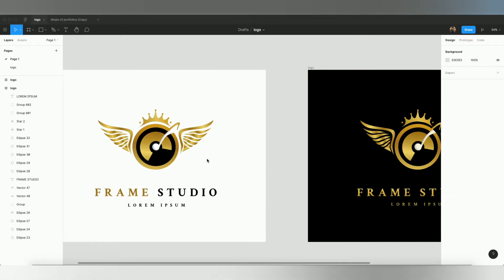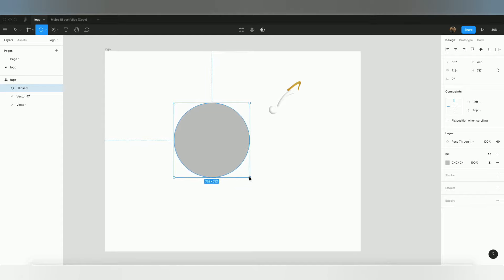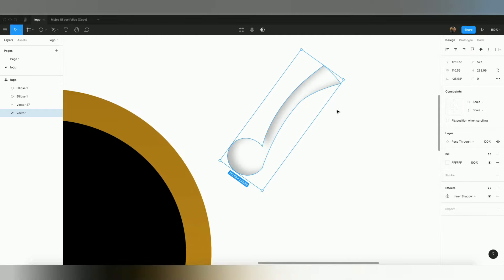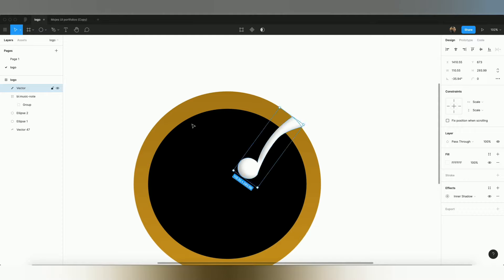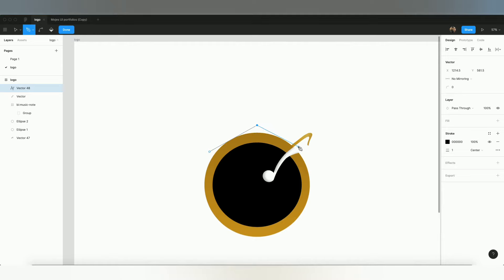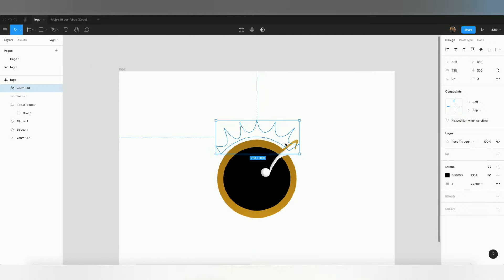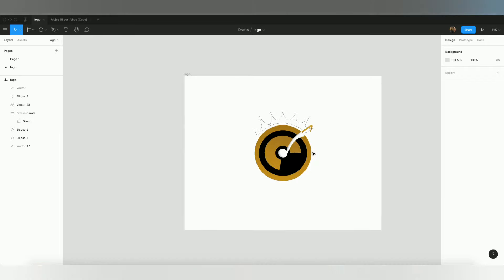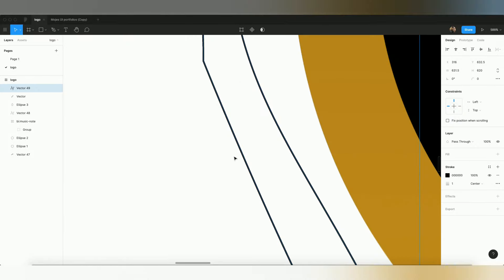HOW TO DESIGN A LOGO USING FIGMAA | Tutorial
HOW TO DESIGN A LOGO - USING FIGMA

In this video, I have demonstrated how we can design a decent and perfect logo in Figma we heard most of the time we need adobe illustrator for designing a logo but we can also design our logo in Figma I have designed a perfect logo in Figma please watch this video till the end. I will make more videos of this area so please like, share and subscribe to my youtube channel to get more videos also if you have any question you can write a comment below I will be happy to answer for you.